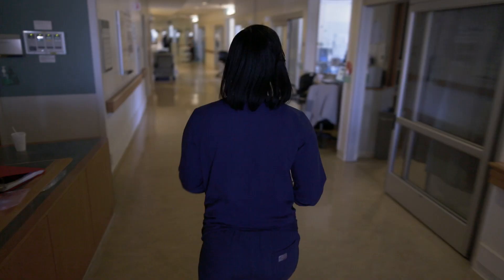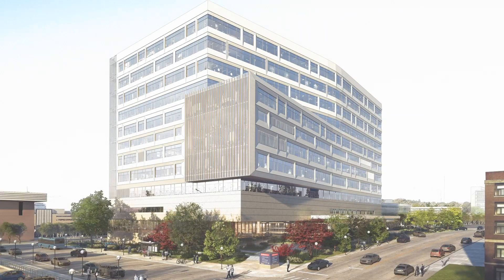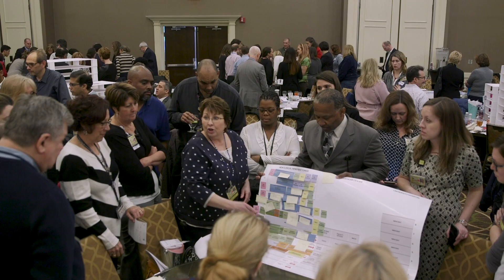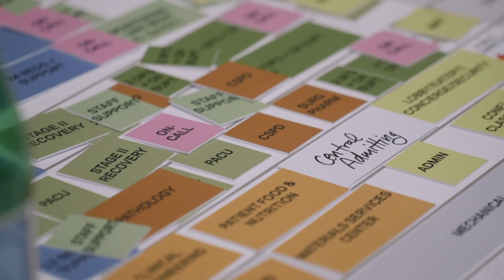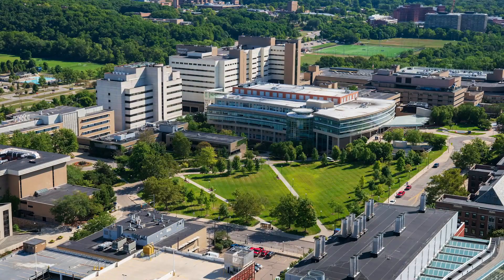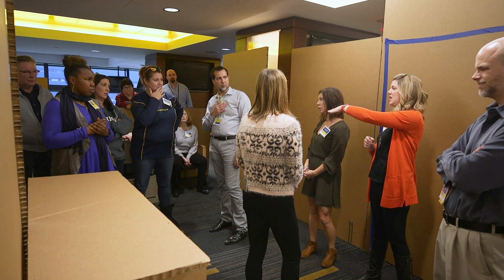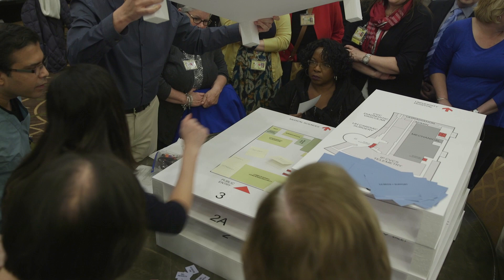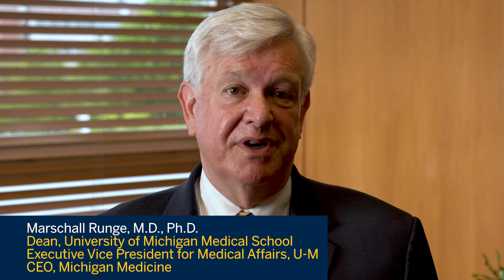A New Home for the Leaders and the Best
Michigan Medicine leaders discuss the upcoming construction of a new 12-story adult inpatient hospital that will increase patient access and transform medical and surgical care at the academic medical center of the University of Michigan. The new 690,000 gross-square-foot hospital will provide more access to care for adult patients at Michigan Medicine.